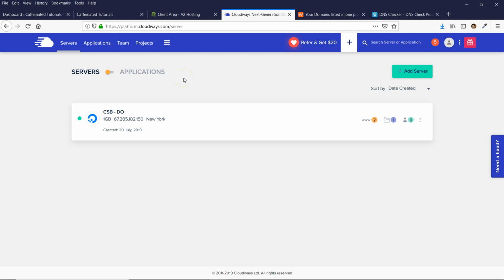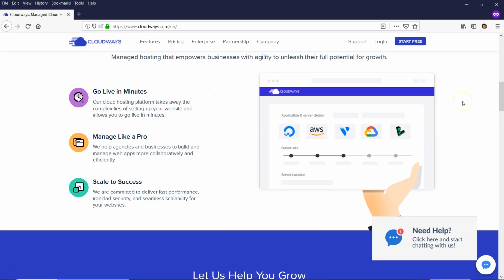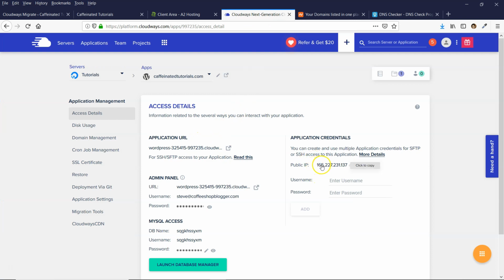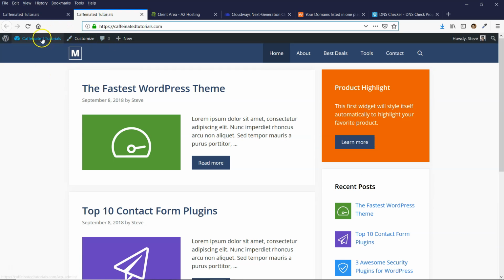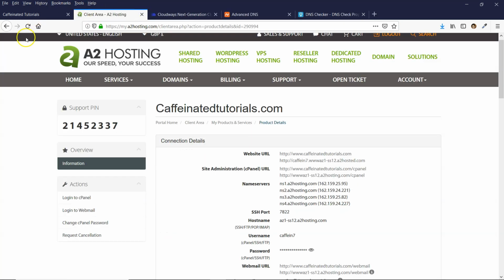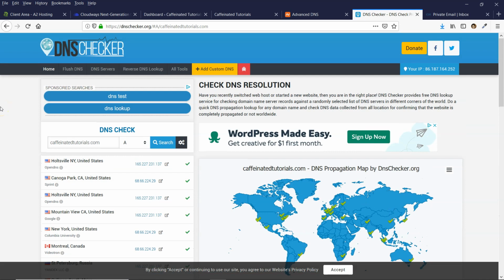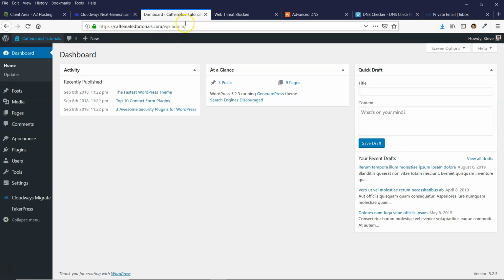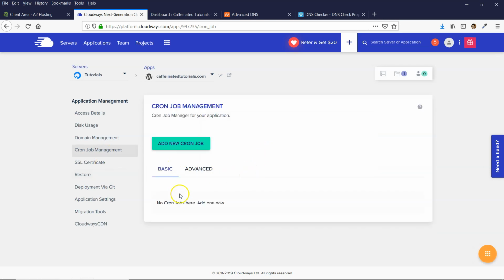How to Migrate Your WordPress Website to Cloudways with Free Migration Plugin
In this video I show you how to migrate your WordPress website to the Cloudways platform step by step.

If your website is currently hosted somewhere else and you want to move to cloudways, then keep watching as you be up and running on Cloudways super fast platform in no time.

I'll also show you how to speed up the propergation process if you have any dificulties clearing your browsers cache.